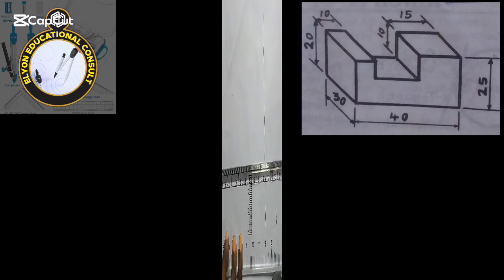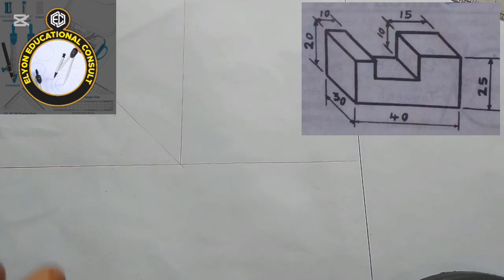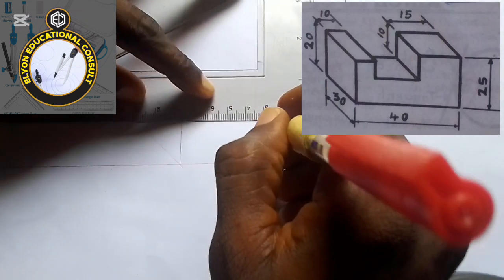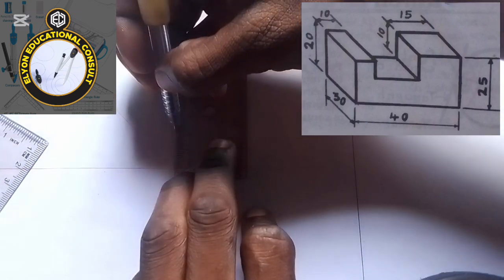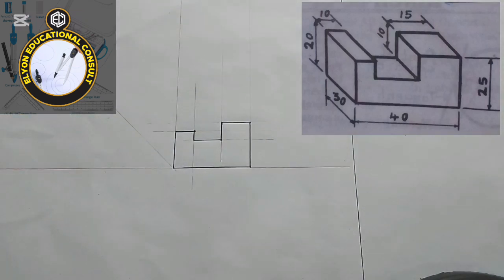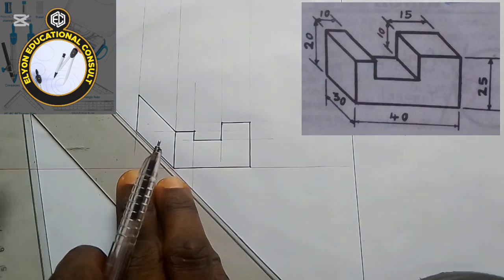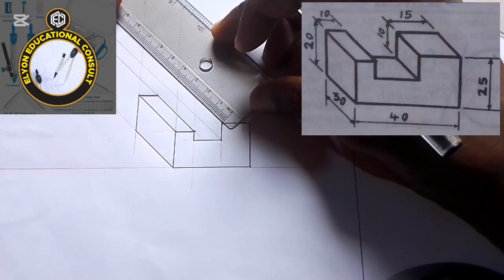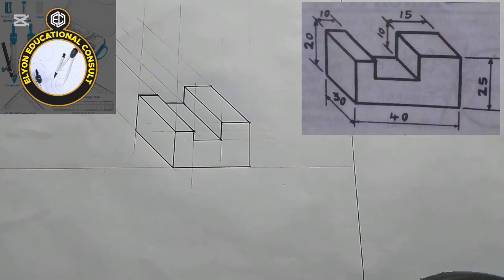OBLIQUE PROJECTION: How to draw an oblique block 1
In this video you will learn how to draw an oblique block. Elyon educational consult